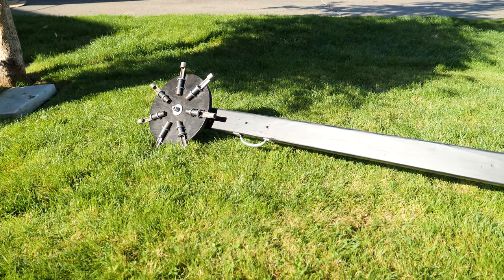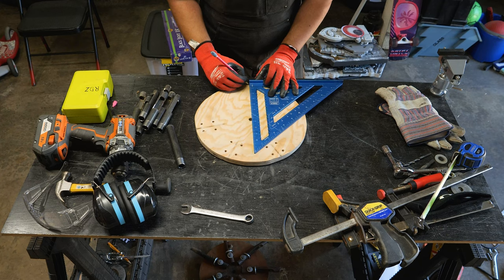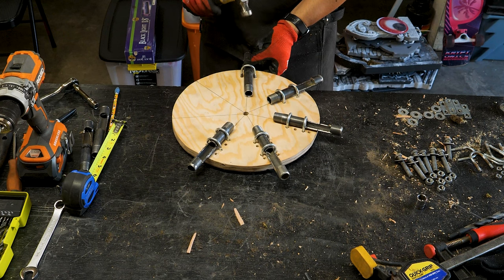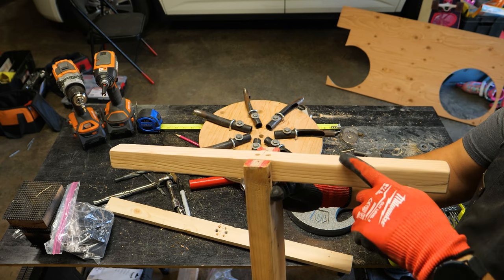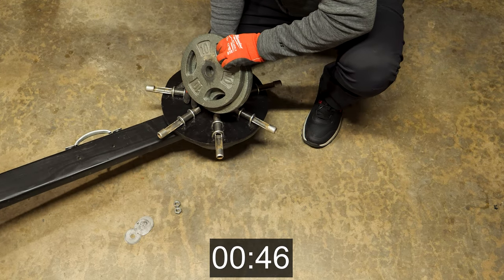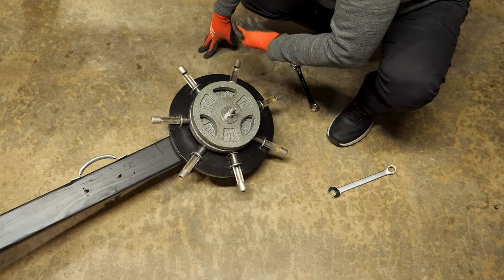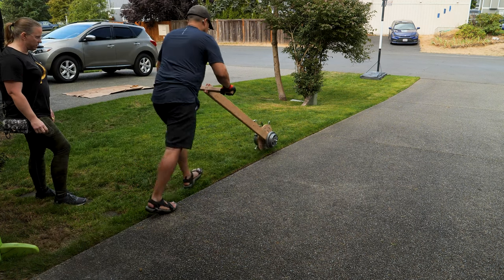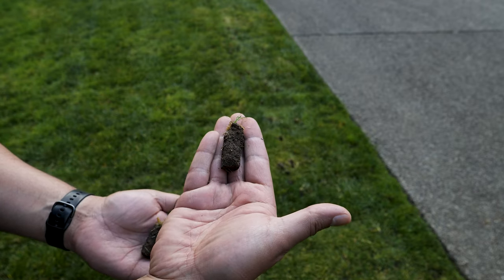A DIY Lawn Core Aerator For $160?? You'd be surprised!!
In this video, I run you thru the simple process of building your own lawn core aerator while not breaking the bank &  can even get all your supplies from your local hardware store. Hope you enjoy.

Links:
-Tines 1
-Tines 2
-Threaded Rode
Steel Pipes

Chapters:
0:00 - Intro
0:40 - Supplies
1:32 - Wheel & Tine Line Up
3:35 - Handlebar
4:05 - Spacer
4:18 - Assembly
6:24 - Test Run #1
7:09 - Test Run #2
8:25 - The Cores
8:49 - Outro

CAMERA GEAR
-Power Bank Mount
-Camera Hand Grip
-Shade Matte Box
-ND Filter
-LUMIX GH5II Camera
-LUMIX Camera Cage
-SD Card
-SD Card Reader
-Tripod Phone Holder Adapter
-Phone Gimbal
-Gimbal Cold Shoe Ring Adapter
-Cold Show Adapter Mounts
-Arm Clamps
-Bluetooth Selfie Stick Tripod

AUDIO
-Boom Pole Mount
-Boom Pole
-Headphone Stand
-USB-C to 3.5mm Adapter
-USB-C to 3.5mm Adapter #2
-USB Mic
-Main Camera Mic
-Main Camera Mic #2
-Bluetooth Earbuds

LIGHTING
-Lantern Softbox
-White Balance Grey Card
-GVM LED Light
-Main LED Light
-Smaller LED Light
-Monitor LED Screen Light

OTHER DESK EQUIPMENT
-Desk Chair
-Camera Screw Kit
-Desk Mount
-12 TB Hard Drive
-Monitor Arm
-Laptop Arm Tray
-Big Mouse Pad
-Numeric Key Pad
-Fingerprint Reader
-USB Hub

**The contents of this video are intended for entertainment and informational purposes only as they are based on my opinions and should not to be taken as professional advise.